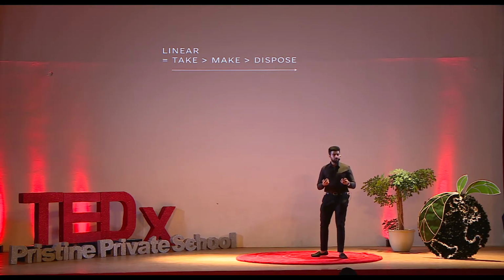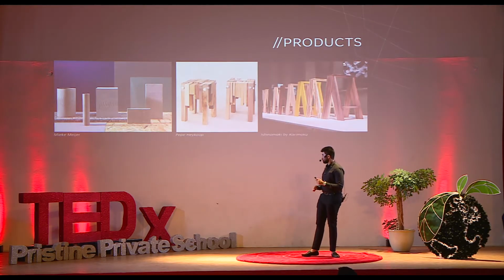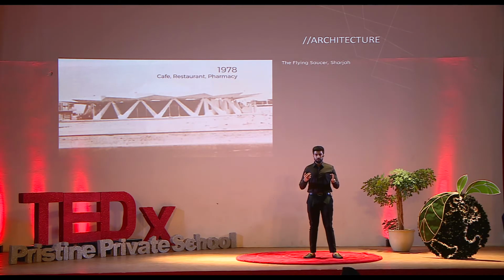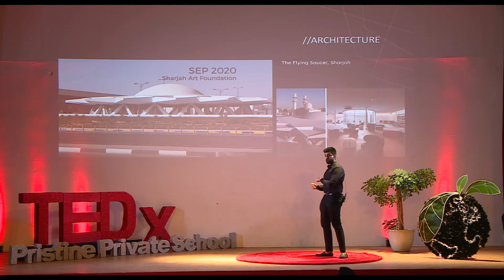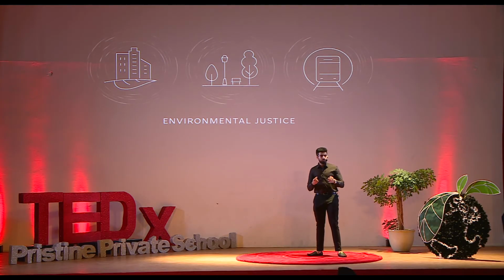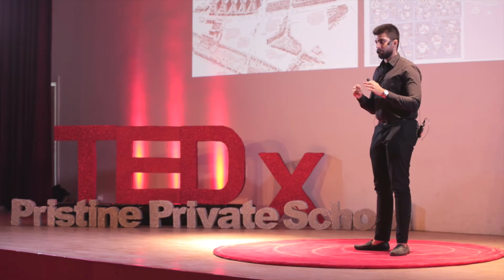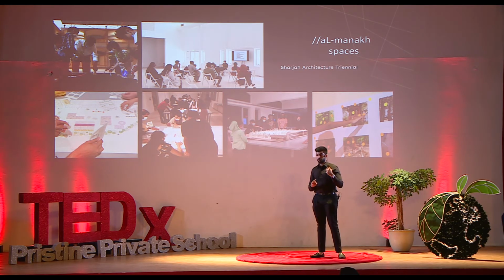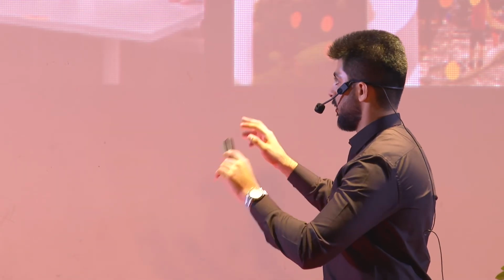Designing for Regenerative Futures | Muhammad Aziz | TEDxPristinePrivateSchool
Everything is design, and design is everywhere.

In the talk ‘Designing for Regenerative Futures,’ Muhammed explores the transformative potential of design in creating a more just and resilient future. With captivating examples and thought-provoking insights, he illustrates how integrating circular + regenerative practices can address inequity across various realms of design.

From product design to urbanism and architecture, Muhammed demonstrates how circularity can revolutionise our approach. He envisions a world where durable, repairable products replace single-use objects, regenerative cities prioritise equitable access to essential needs + services, and adaptive reuse fosters affordable housing and conviviality of places.

By incorporating principles of environmental justice and equity into design processes, Muhammed emphasises the importance of engaging with impacted communities and challenging existing systems. He inspires viewers to reimagine a future where design becomes a catalyst for social equity, economic opportunity, and environmental sustainability.

Prepare to be intrigued as this talk offers a vision of a world where design intertwines with environmental + social equity, empowering individuals and communities alike. It's an invitation to embrace circularity and harness the transformative power of design to build a more equitable and regenerative future.

 Muhammed is a UAE-based Architect, Urbanist and Design Thinker working at the nexus of architecture, landscape and cities. As an emerging architect, an urban enthusiast and an avid researcher, he has a keen interest in a circular economy, placemaking, landscape urbanism, transit-oriented development and social sustainability. He currently practices in the Urbanism + Planning studio at AECOM as a Landscape Architect and Urban Designer.
Through his work, Muhammed strives to create meaningful connections between people and their environments, fusing design, innovation and sustainability to create life-centric cities + places that benefit individuals and society as a whole. This talk was given at a TEDx event using the TED conference format but independently organized by a local community.